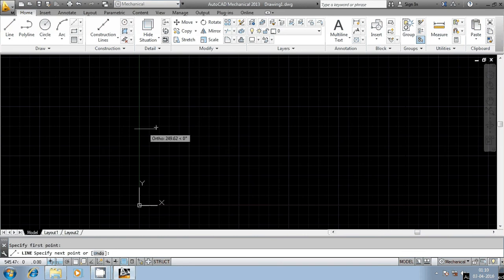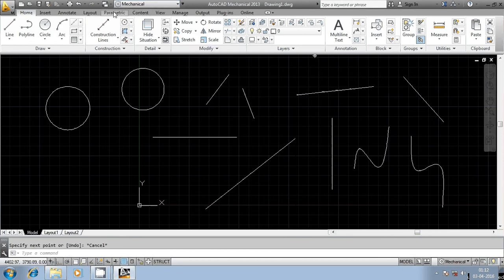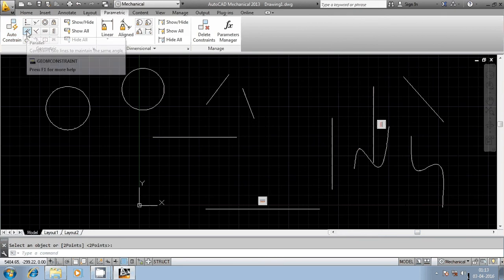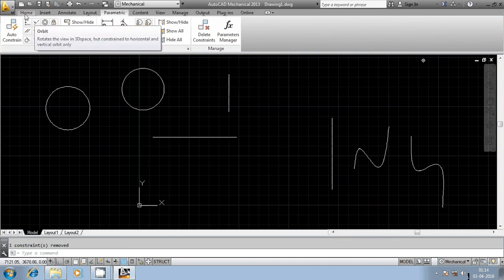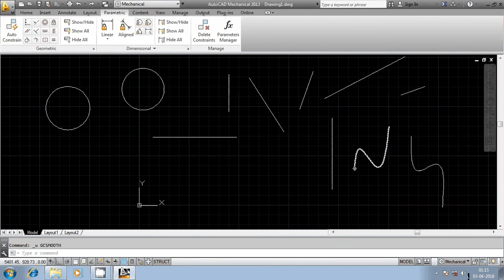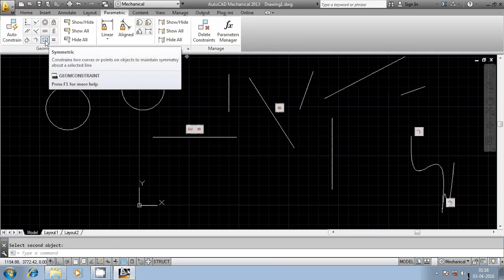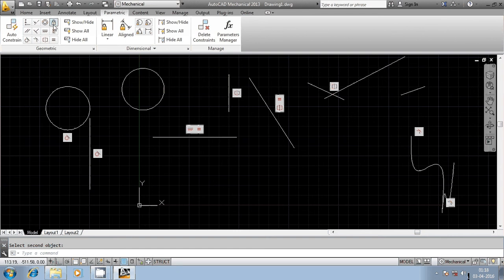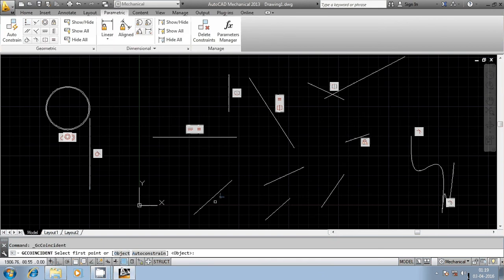GEOMETRIC CONSTRAINT IN AUTO CAD-3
THIS VIDEO EXPLAINS WAYS TO CREATE POINT IN AUTOCAD